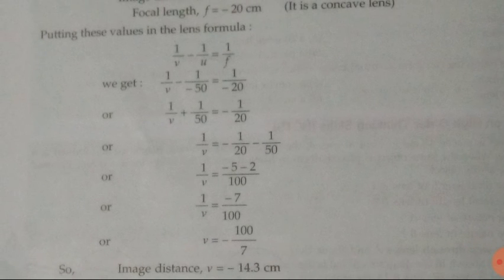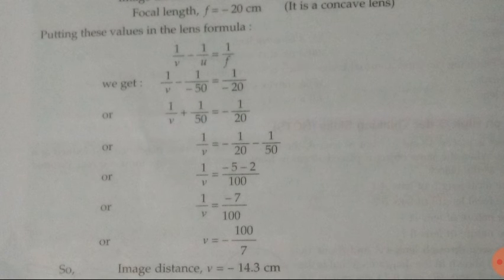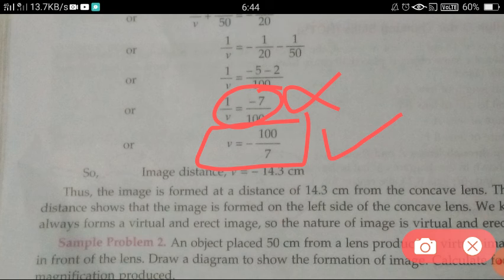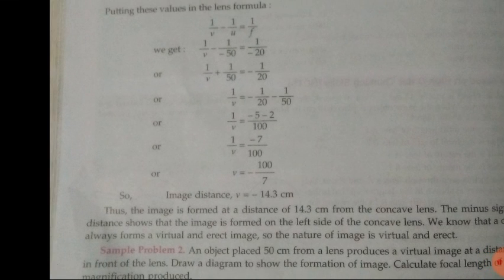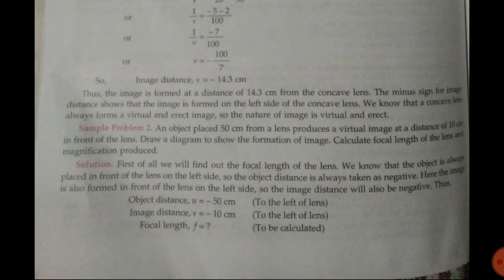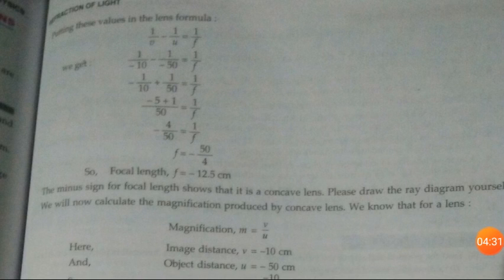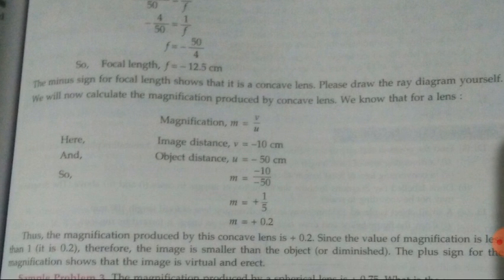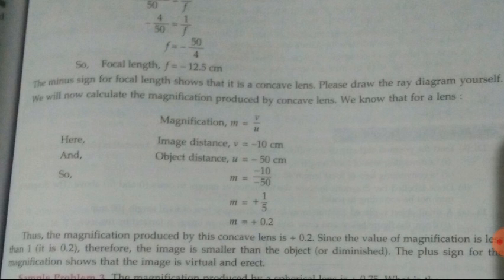10th physics 6th January 2021